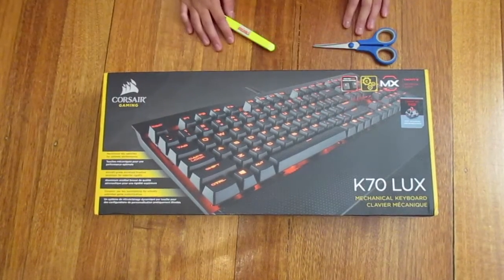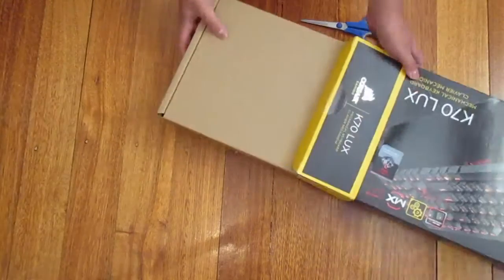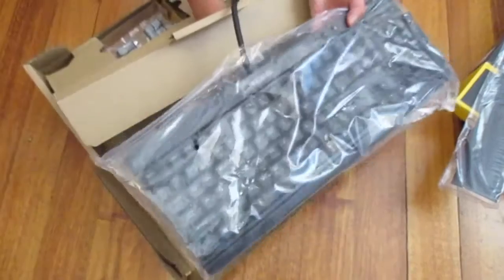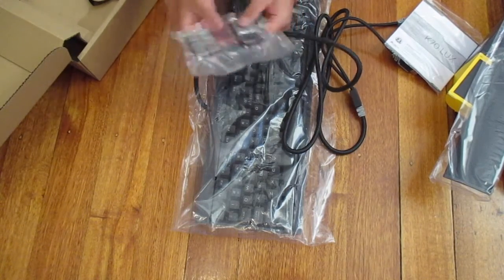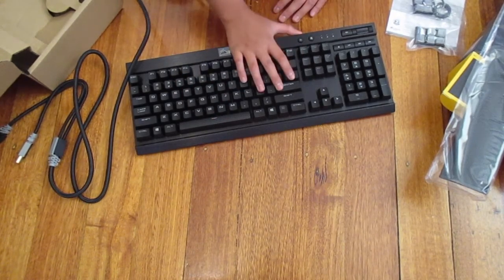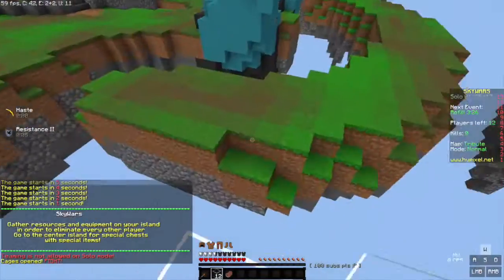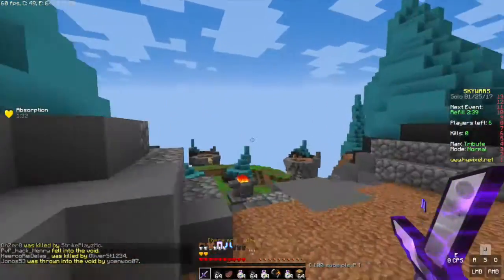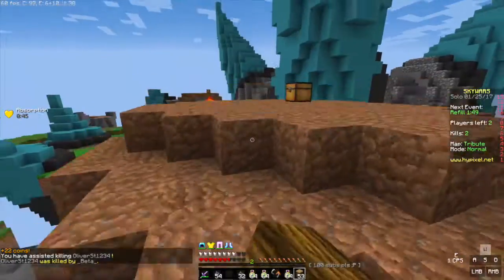I got a new keyboard!! (Unboxing) (Corsair K70 Red Lux Cherry MX Red)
Yo guys!! I got a new keyboard today XDDDDD So now I have a huge setup upgrade with a new mic and a new keyboard
!!  In this video there is an unboxing, game and sound test!!

↳  C9G Meinrich_Duran

Setup / Equipment!:
↳ Corsair K70 Red Lux Cherry Mx Red Gaming Keyboard
↳ Razer Naga Chroma Gaming Mouse
↳ Steelseries QCK+ Gaming Mouse Pad
↳ I do not normally use a headset
↳ 8 gigs of Ram
↳ 1Tb SATA Disk Storage

In game information:

↳Fov: 70 (Normal)
↳Ign: Cyclone9
↳Render distance: 6 (short)

1:
2:
3:
I hope you enjoyed this video and …. Seeps!!